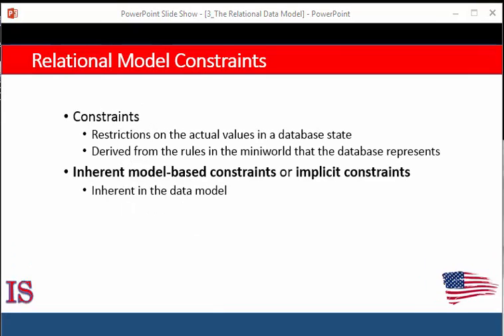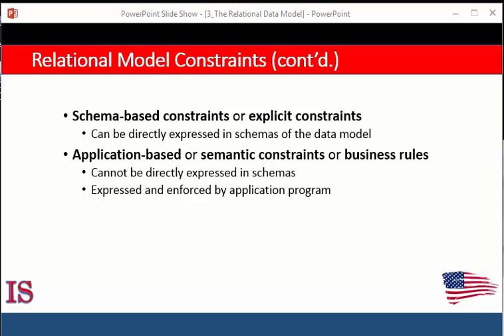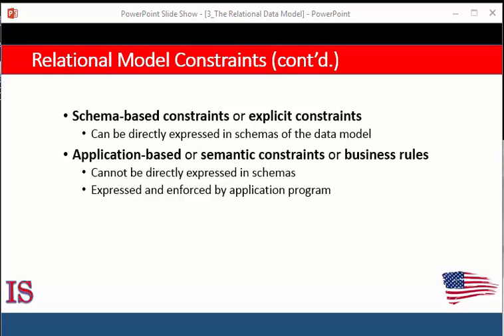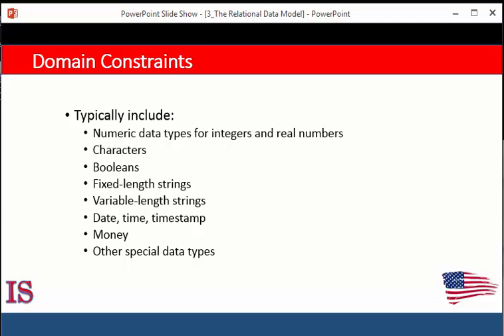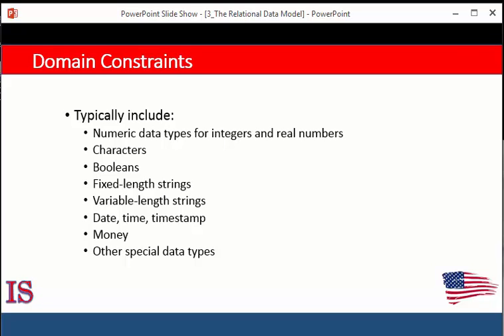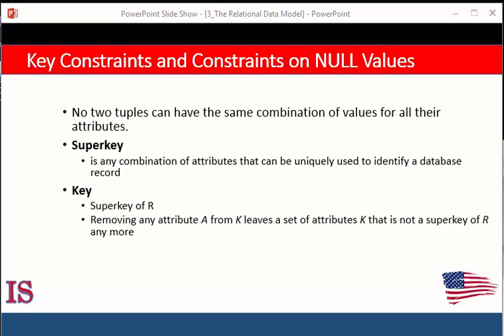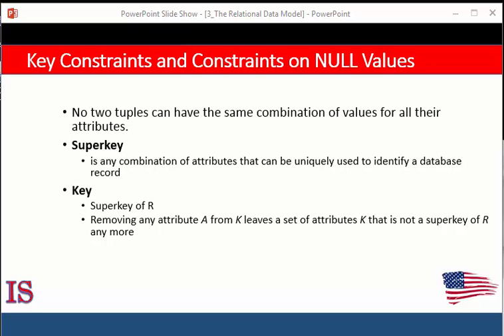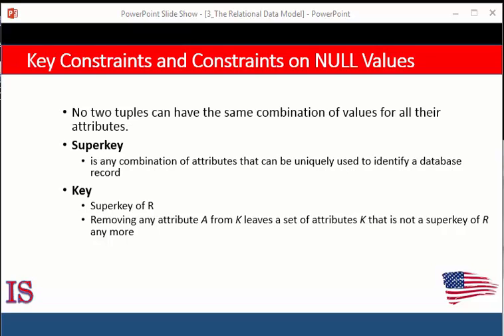rdb4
This the 4th in a series of lectures examines the Relational Database.  There are 7 videos in this series that discuss the history, terminology, and structure of the relational database.  Much of the discussion focuses on design issues with an indepth examination of relational database constraints. Future lectures will explore SQL, ER diagramming and normalization.